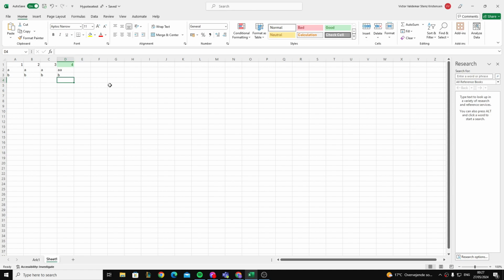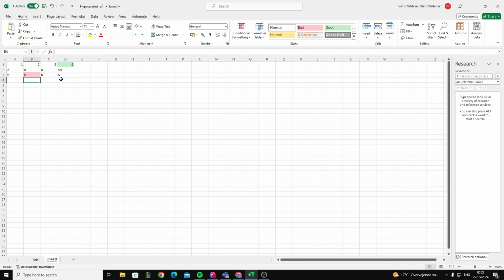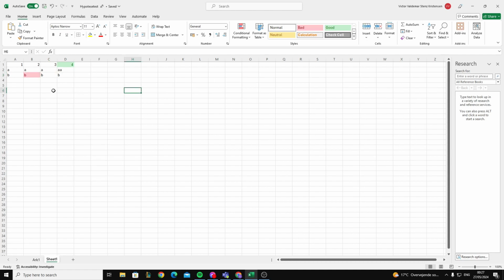How To Highlight The Current Row In Excel (2025)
In this video I'll show you how to easy and fast highlight cells in Excel. The method is very simple and clearly described in the video. Follow all of the steps & see how you can highlight the current row and cells in Excel